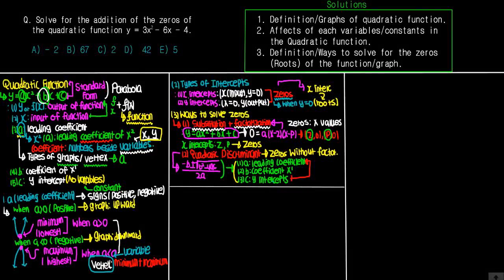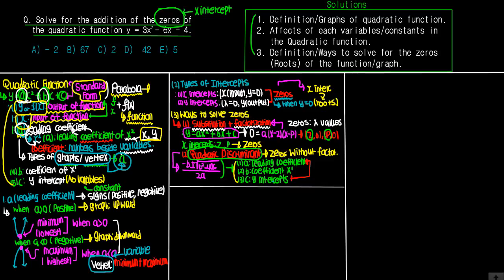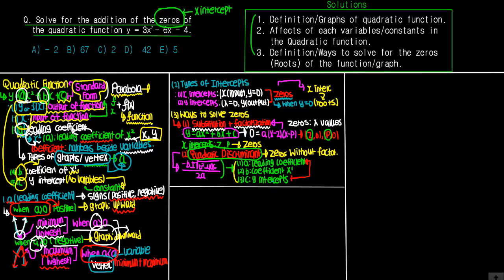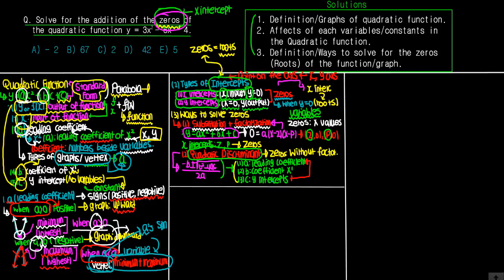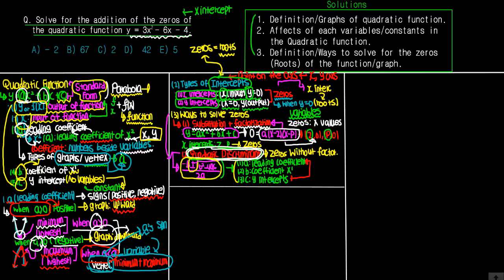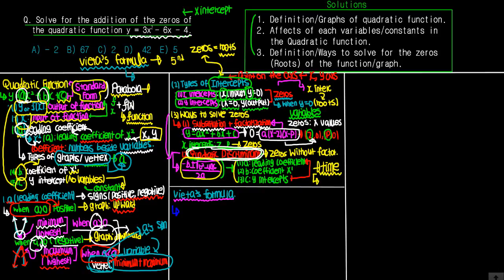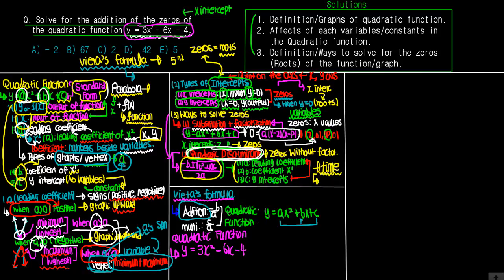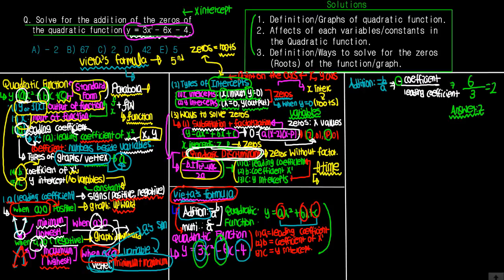Quadratic Function(Solving Advanced roots2) (SAT Subject Test Math Level 2)